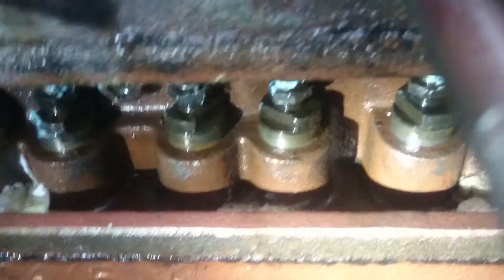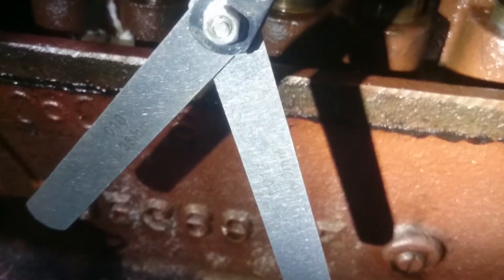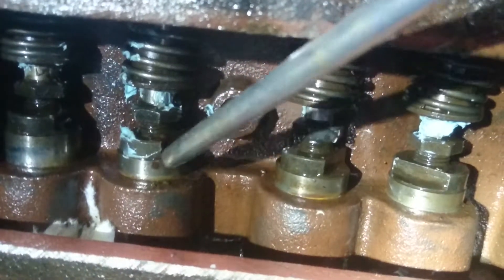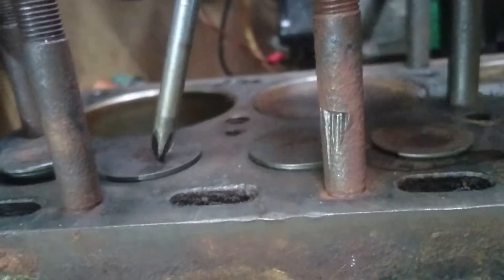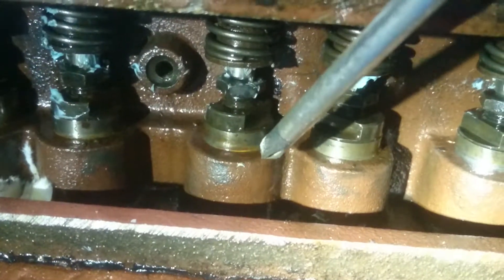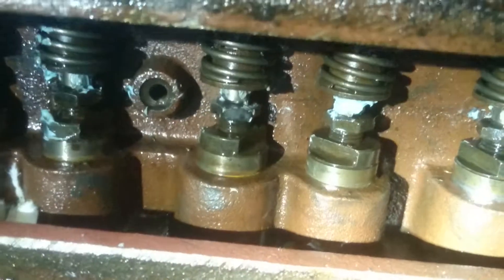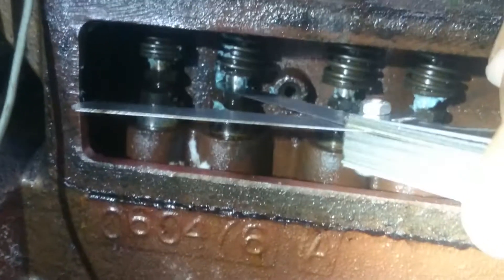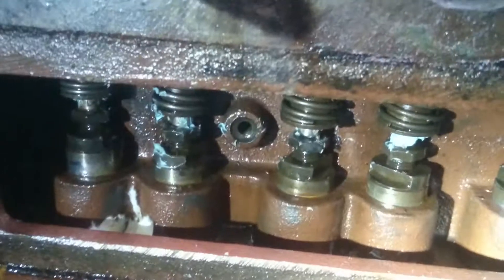Atomic 4 - Setting valve clearance (or any engine)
Quick vid I shot showing you where/how to set clearances. Atomic calls for 0.010 on intake and 0.012 on exhaust (cold engine). This procedure works for every motor Ive ever worked on.

You hold the lifter with a 9/16 (14mm) and adjust it with a 1/2" (13mm) and feeler gauge.

Rotate motor after your first setup and RECHECK everything 2-3 times fine tuning it. You dont have to bother with timing marks - just find the "dead" zone where the valve doesnt move - set it there.